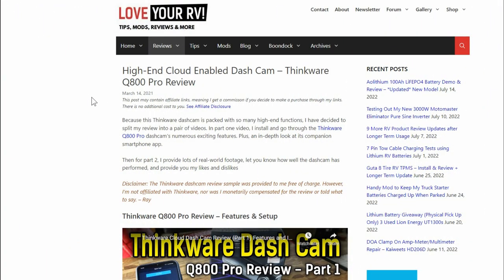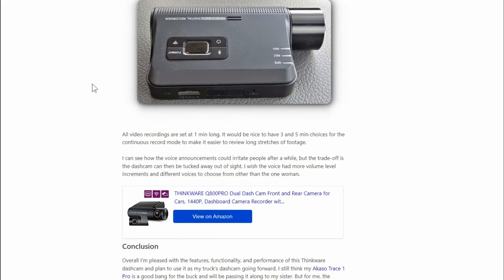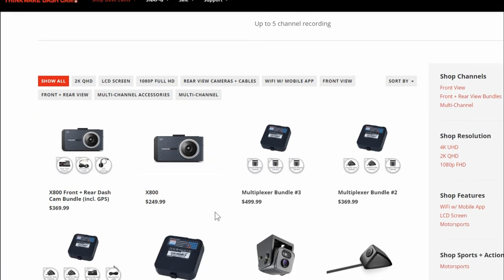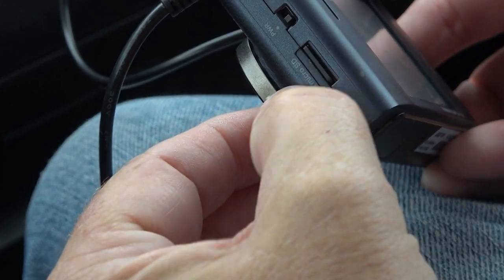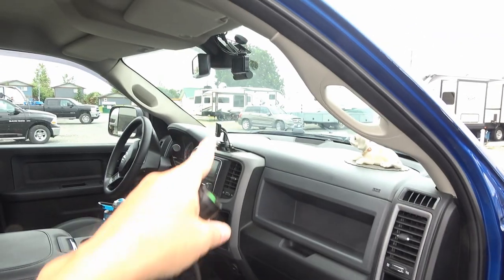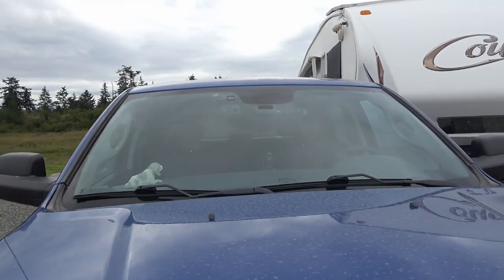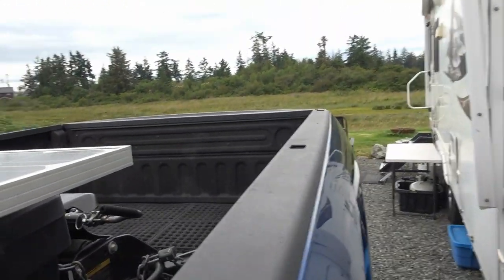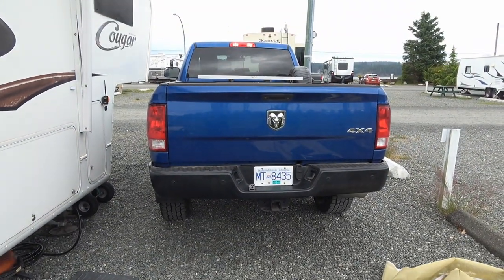Thinkware X800 Dash Cam + Multi Cam Installation - Hard Wired into a Ram 3500 Pickup Truck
Link to last year's Thinkware Q800 Pro Dash Cam LYRV review videos

In this video, I install the newly released X800 Thiinkware dash cam along with 3 other cameras by utilizing the Thinkware multiplexer unit. With the multiplexor, you can install up to 4 additional cameras. I detail the installation into my 2018 Ram 3500 pickup truck, explain all the functions and settings via the X800 touchscreen, and show you some demo footage of the system in action. Demos include video in continuous driving mode with sound on, plus incident recording and parking timelapse footage.

Thinkware Amazon Store USA
Thinkware Amazon Store Canada